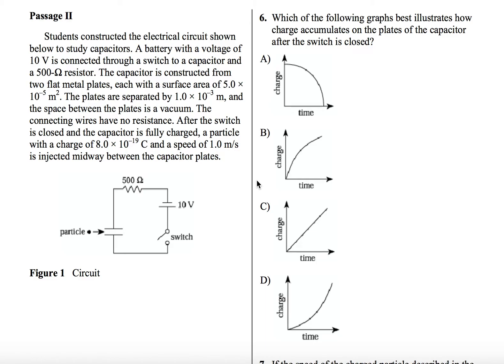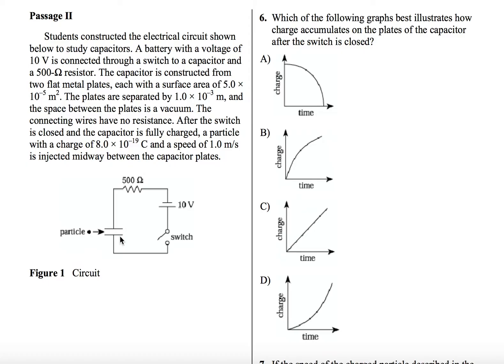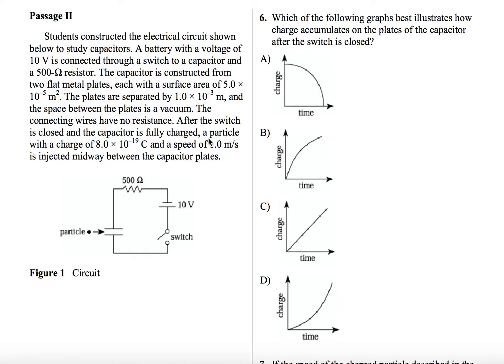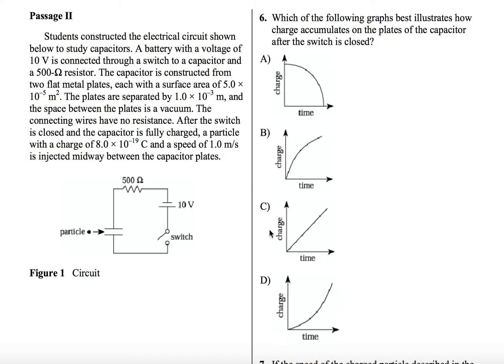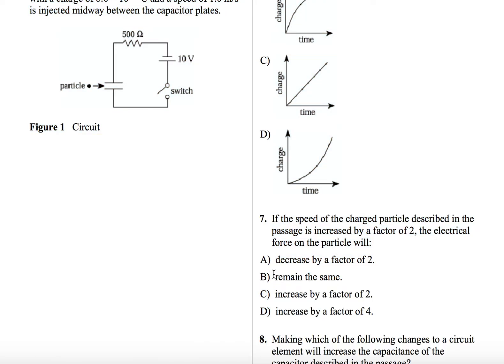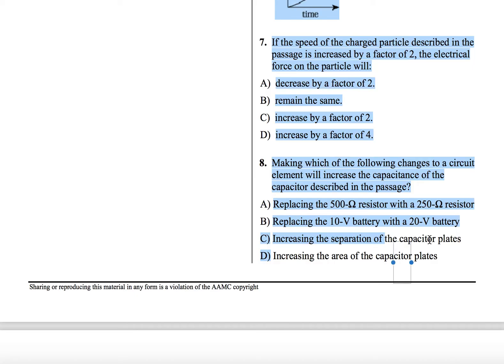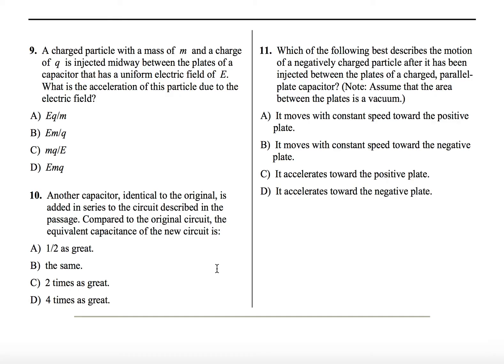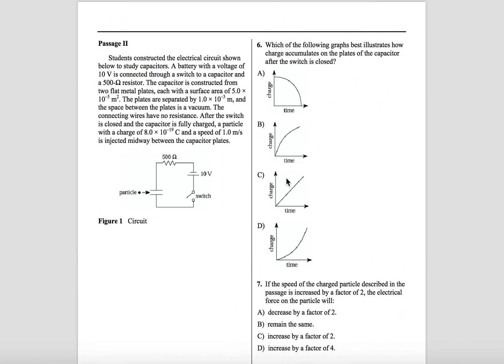Electricity and Magnetism MCAT Physics Passage - CurveSetter MCAT Prep